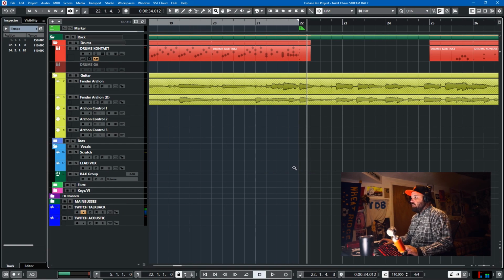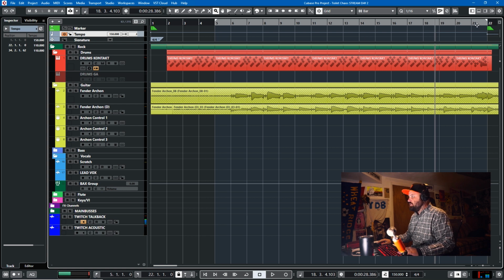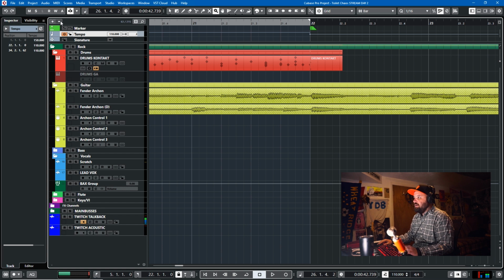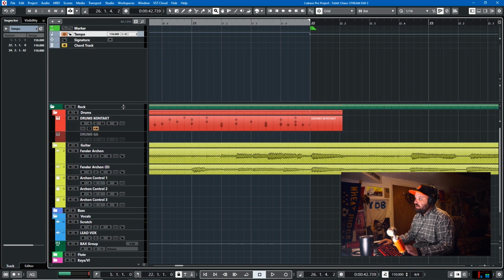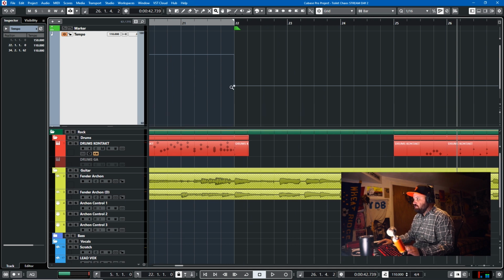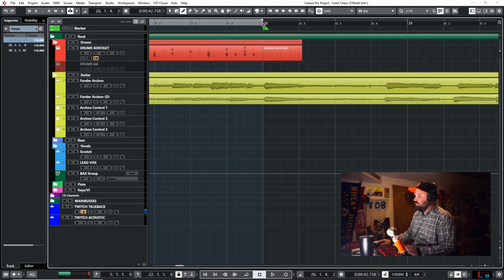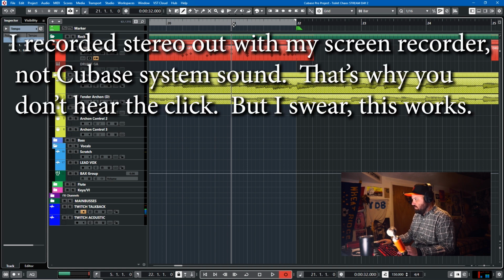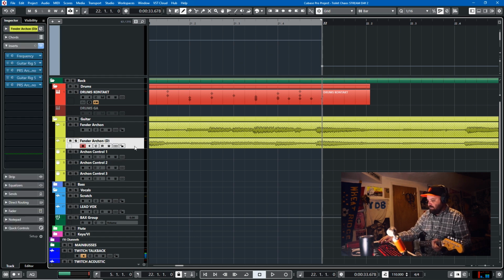Cubase 10 Quick Tip: Changing Tempos in Solo Rock Demo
When you're rocking with a band, tempo changes come naturally.  When you're recording solo rock demos, you have to think a bit more about them.  In this Cubase 10 tutorial, I will show you some tips and tricks on how to achieve seamless tempo changes in your rock demos.  Oh yeah, and here's a link to my band's album: